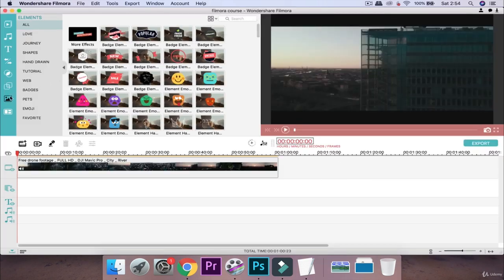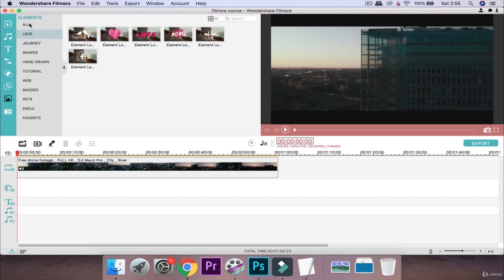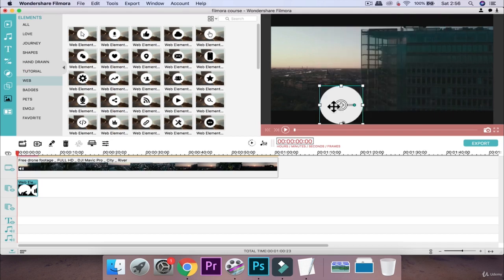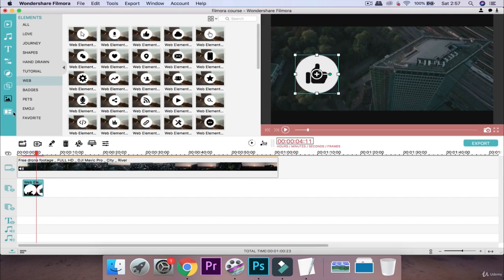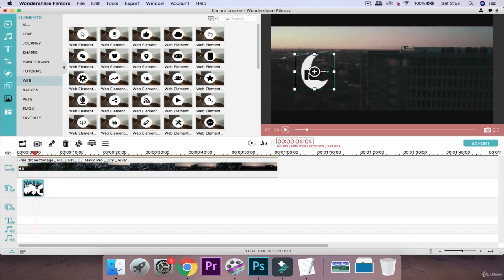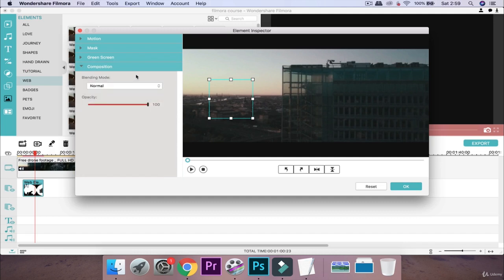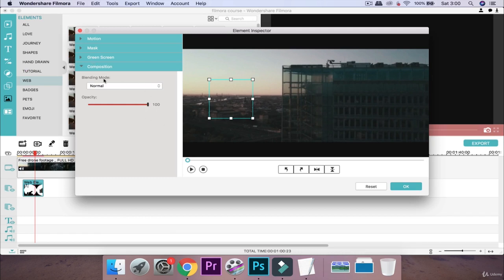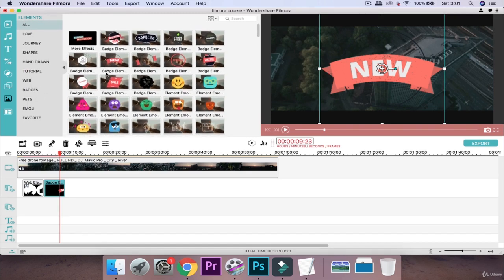11. Filmora9 - Decorating Your Videos With Elements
In this video, we'll take a look at Elements. Similar to overlays and Transitions, Elements are also there to add spice to your video and make it more engaging and attractive.

There hundreds of prebuilt elements in Filmora9 that you can choose and play around with.